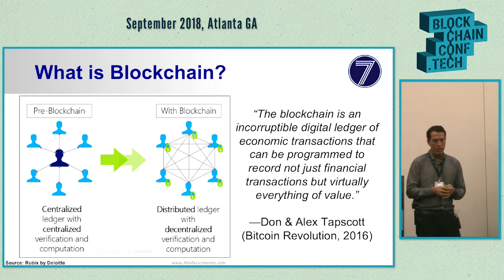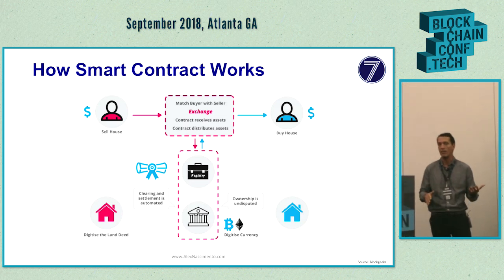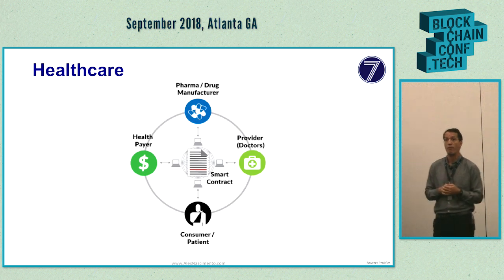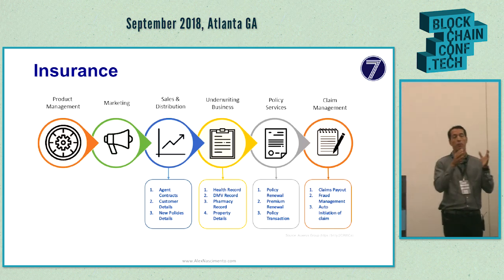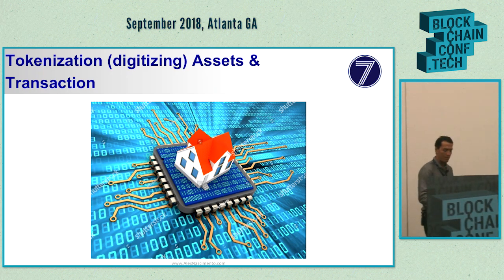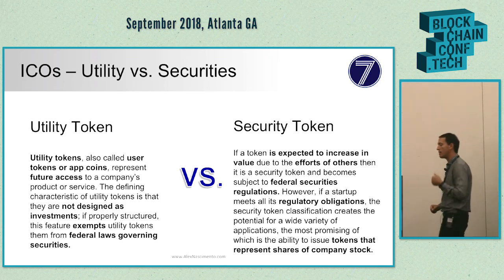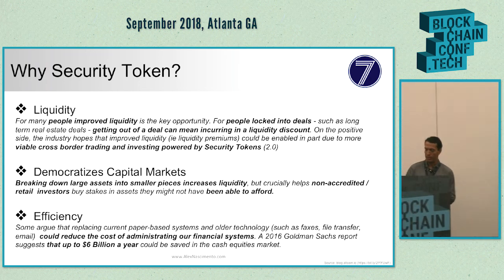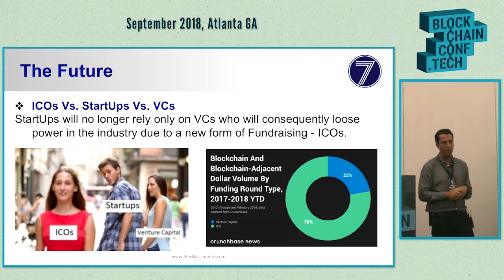Blockchain Business Applications at BlockchainConf.Tech - Atlanta 2018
BlockChainConf is a conference for software engineers interested in or building applications that leverage decentralized data, decentralized ownership, decentralized identity, decentralized infrastructure and software. Alex Nascimento in his keynote presentation described multiple applications for businesses in the Blockchain.